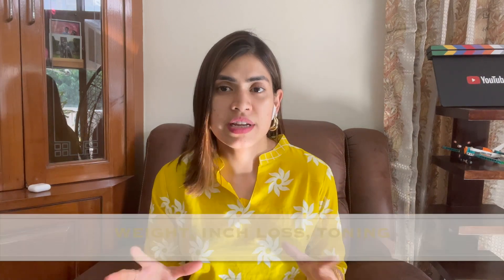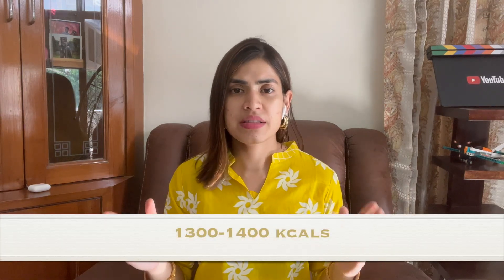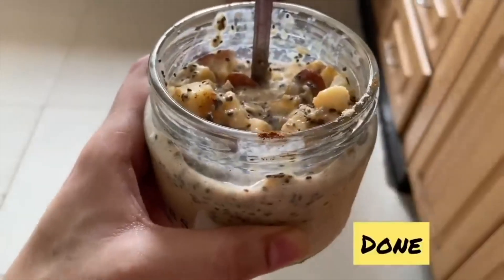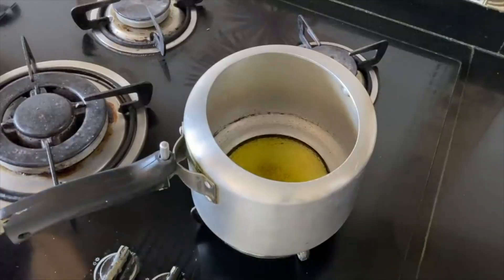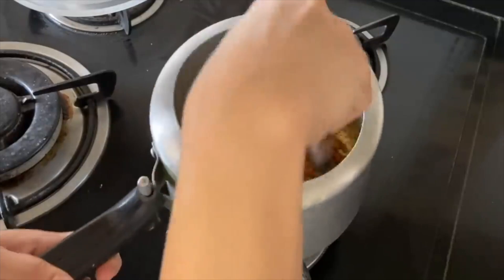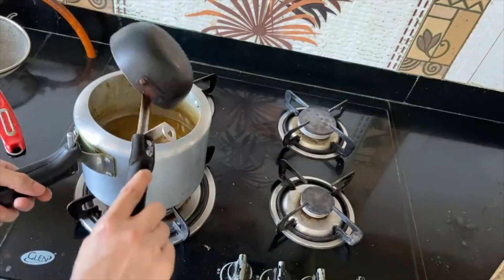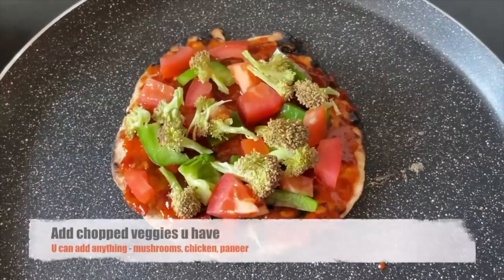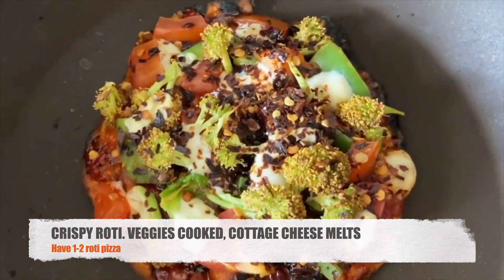21 days WEIGHT LOSS DIET PLAN for FESTIVALS lose upto 5 kgs | OCT CHALLENGE (Navratri/ Durga Puja)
21 days WEIGHT LOSS DIET PLAN for FESTIVALS to lose upto 5 kgs | OCT CHALLENGE

I make youtube videos on fitness, beauty & lifestyle.
I am a PhD degree holder in international politics. (JNU, New Delhi)
I am a certified sports science nutritionist (ISSA) and a certified multi-style yoga trainer (RYT 200). I have been training for different workout formats under professionals, for years now. All things I share on this channel are what I research/ experiment/use and apply in my own life and share it as a friend/well-wisher. My aim is to try & help you live your life, fit, productive and motivated, maybe a little better than yesterday.
This channel is not responsible for your assumptions & actions. Views and knowledge shared on videos are from my personal research and experience. It will not be applicable to all. Also for the brands I recommend, I use them personally and then work with them, whether it works for you or not, is solely your concern. Also, please take prior notice if copying my videos or content. Any breach of this notice will be reported. Thanks.